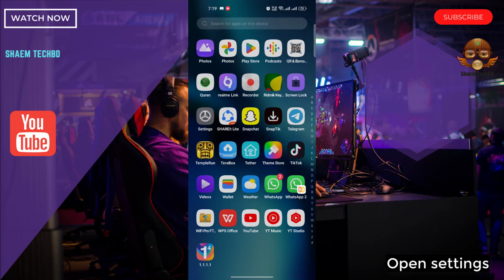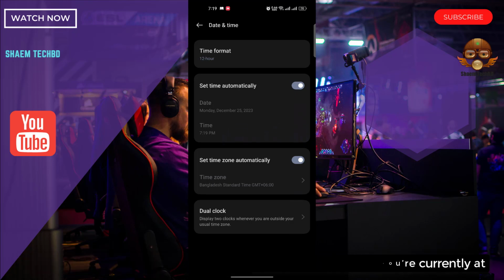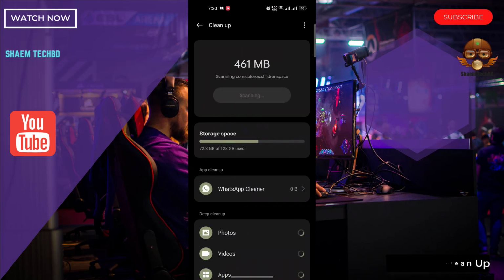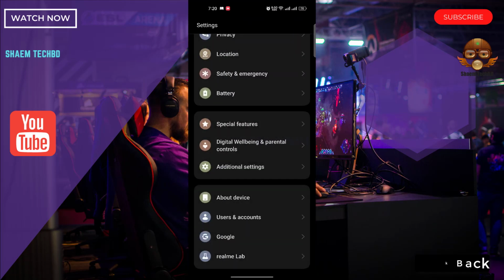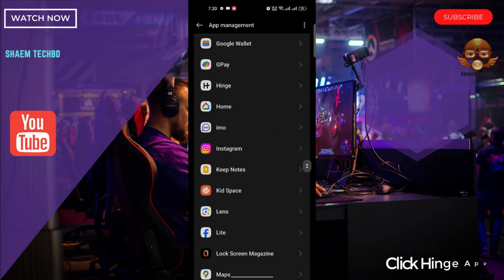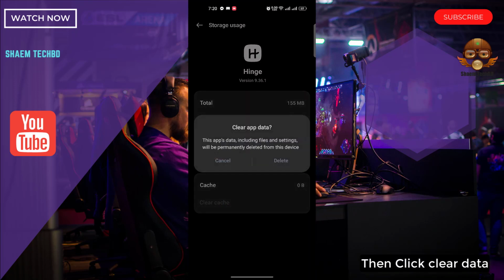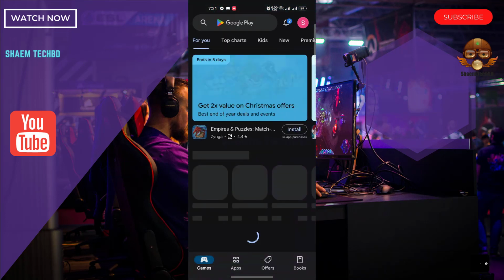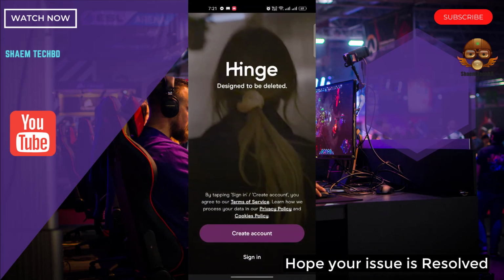How to Fix Hinge App Keeps Hanging Issue in Android After New Updates